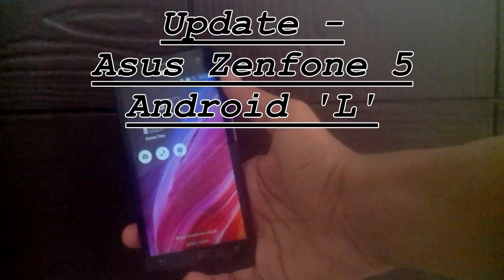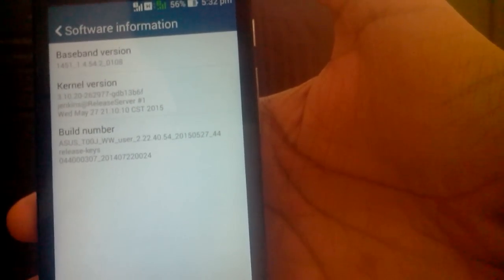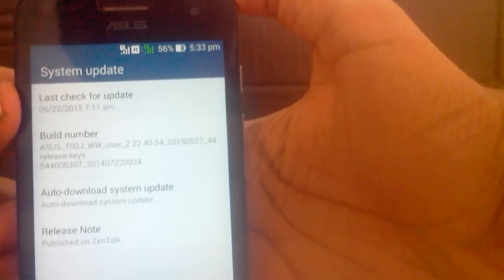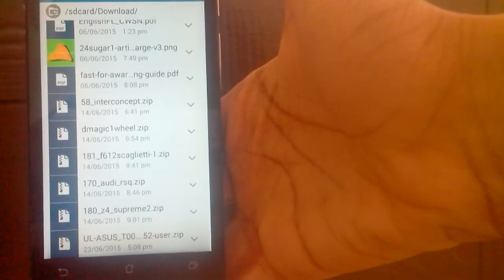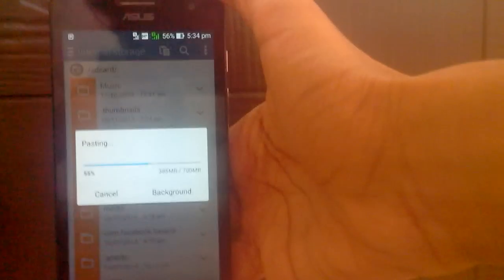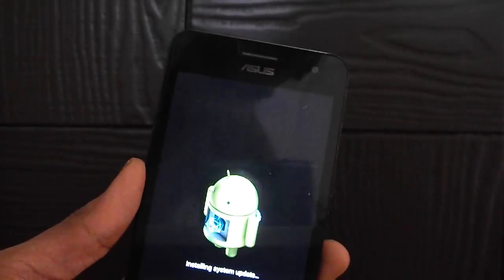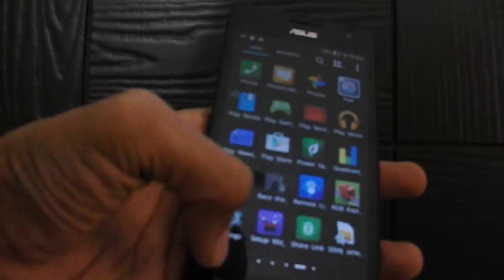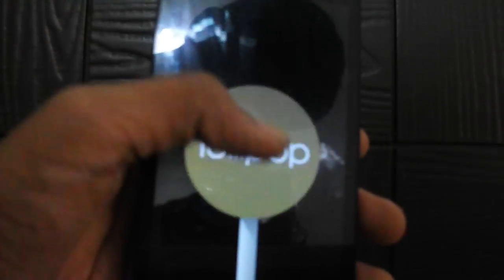How to Update Asus Zenfone 5 to Android 5.0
Hey guys this is Rohith Anand here from R.A Tech.This is a step by step guide on how to update your Asus Zenfone 5  to Android 5.0 Lollipop.Listen carefully to all the points in the video and make sure you download the correct SKU for your device or you'll end up damaging your phone.

Sorry for the bad quality of the video i will definetly upgrade it the next time :) :)